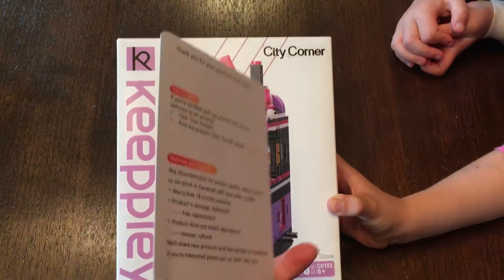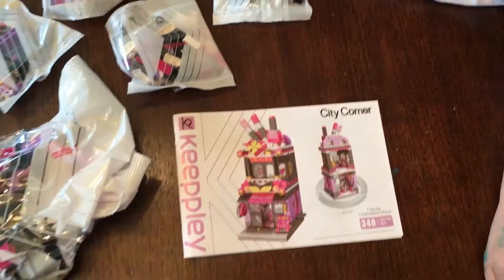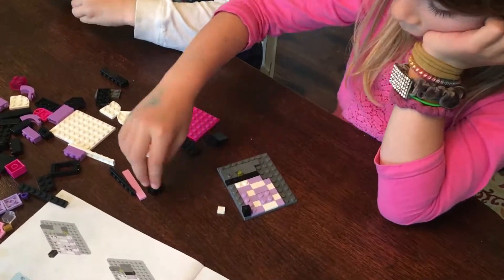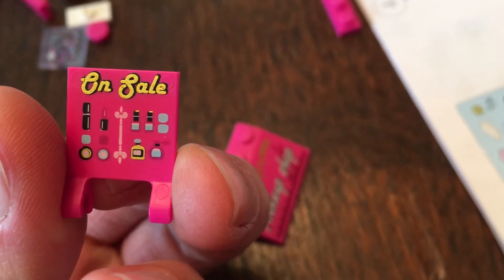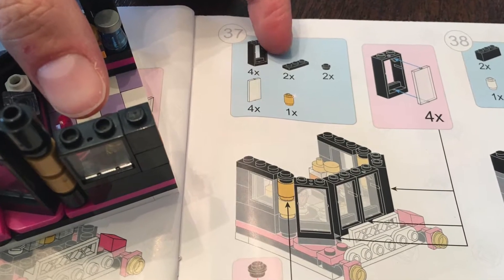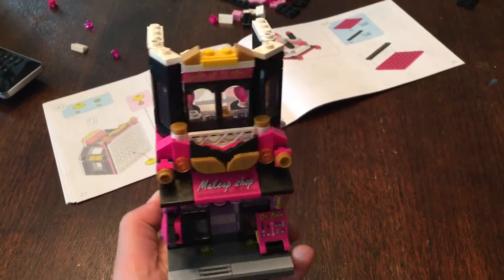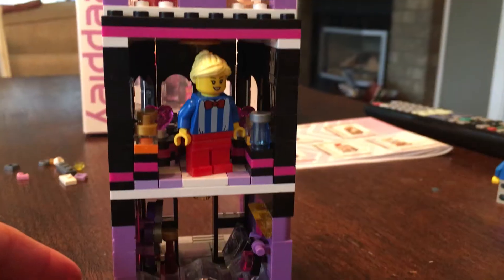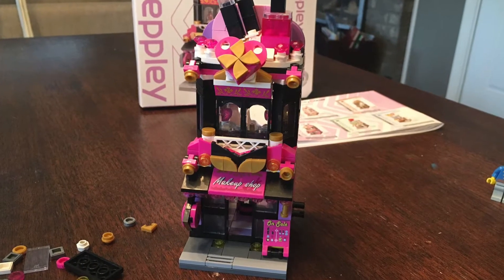★★★★☆ Karei Keeppley Make-Up Cosmetics Building Brick Kit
Link to purchase from Amazon

Both of my kids love to build so this was a fun activity! My 6 yo daughter kept gasping at how pretty she thought it was as it all came together.

It took us around 45min-1hr to build this with a short break. The bags were numbered 1-6 but we had to open them all by the 2nd or 3rd step so that didn’t seem very organized to me. We also had some pieces left over.

-The packaging was nice.

-The directions were very easy to follow and just like the Lego brand.
-The pieces fit together easily - I couldn’t tell a difference building with these compared to our other Lego sets.

-I also love that the designs are printed on the bricks. With Legos my kids like to place the stickers and they always end up crooked.

-The lipstick and other items are all compatible with Legos. The people are a bit tall for the door but can stand inside. Lego friends are too tall.

-The buildings can join together to make a fun outdoor mall.

The reason I am giving a 4 star rating is because ours was missing a piece. We needed another thin black 1x3 for the exterior but thankfully I had a Lego brand one to fit. At the end I did see there was an extra grey 1x3 that could have worked but it didn’t match the outside.

Overall this was super fun and we may add to the collection on birthdays or holidays. Hope this help you decide!
Original review from Stevi T
Stevi is a participant in the Amazon Services LLC Associates Program, an affiliate advertising program designed to provide a means for sites to earn advertising fees by advertising and linking to Amazon.com.  As an Amazon Associate Stevi earns from qualifying purchases.